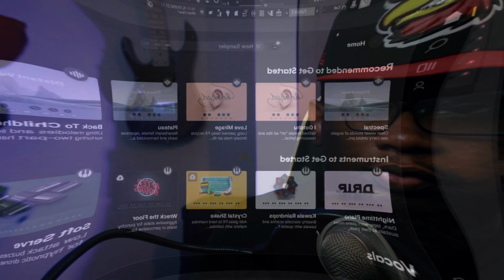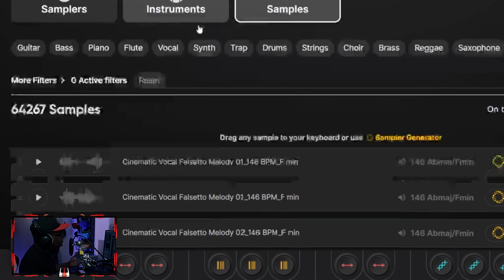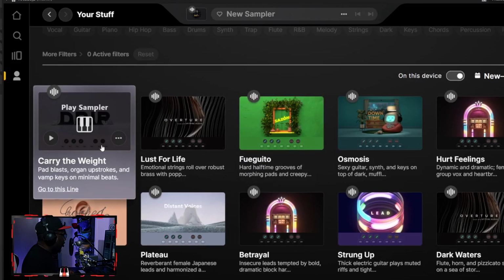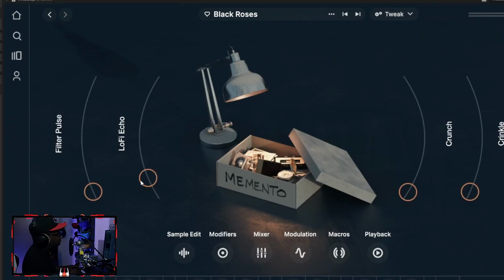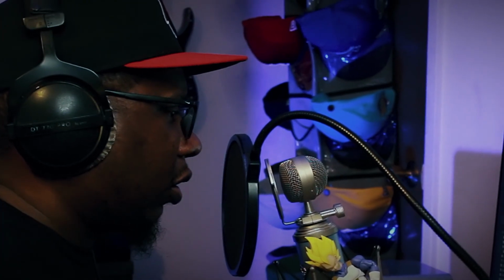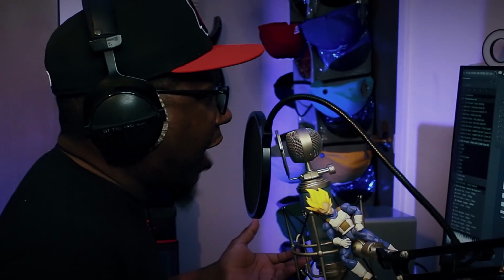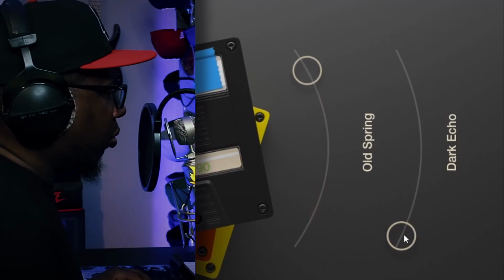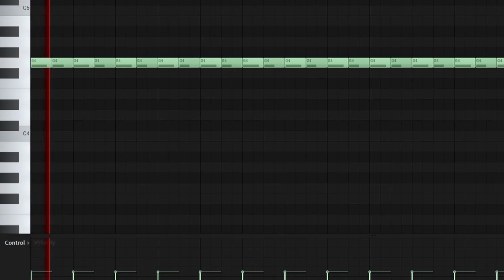How To EASILY Make BOUNCY Melodies Using Arcade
0:00 Please like the video
0:32 What's In Arcade?
2:22 Sound Selection
3:16 Making A Beat with Arcade
7:35 Full Beat